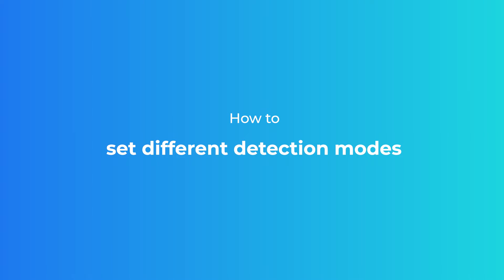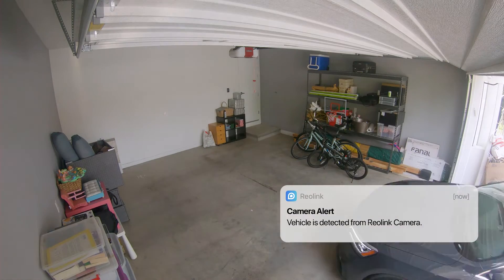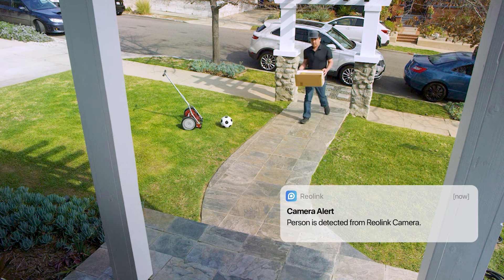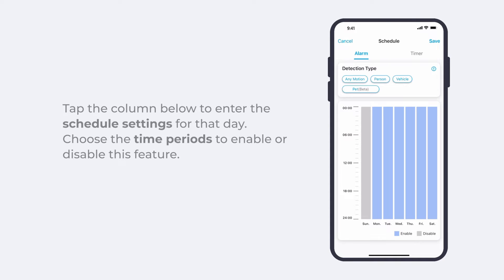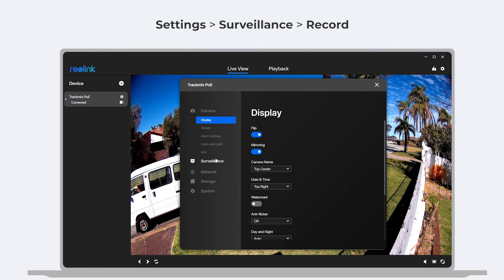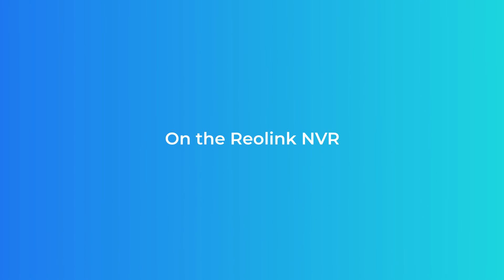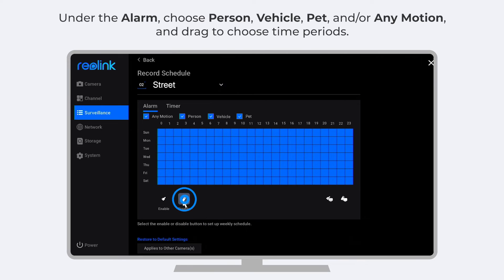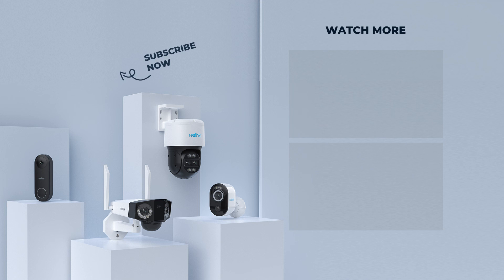How to Set Different Detection Modes via the Reolink App/Client/NVR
In this video, we’ll be showing you how to set different detection modes via the Reolink app, client, or NVR.
By setting up detection modes, you can enable or disable the detection of persons, vehicles, or pets for different time periods, and the camera can work more in harmony with your needs.

TIMESTAMPS
0:00 Intro
0:33 Setup via the Reolink app
1:30 Setup via the Reolink client
1:57 Setup via the Reolink NVR